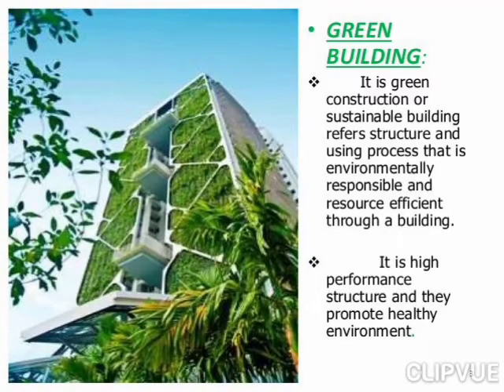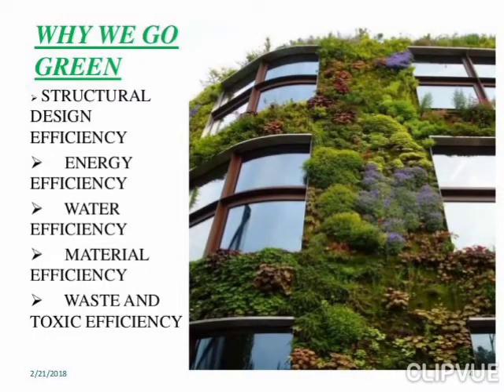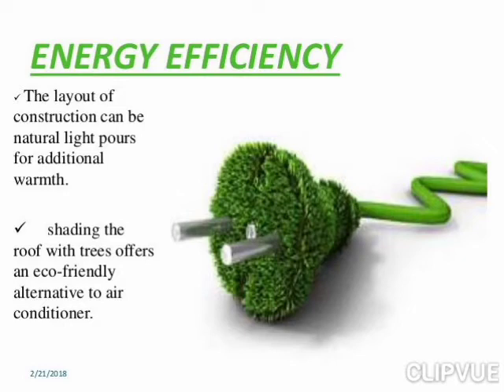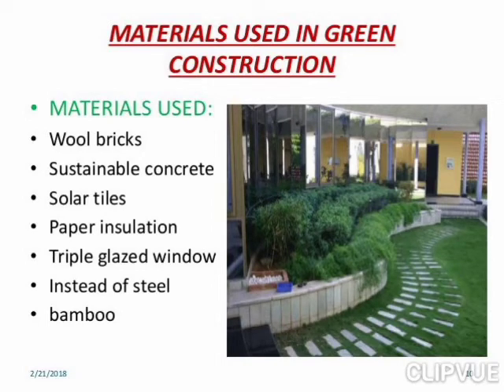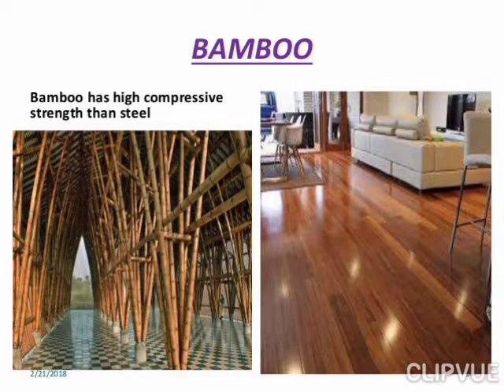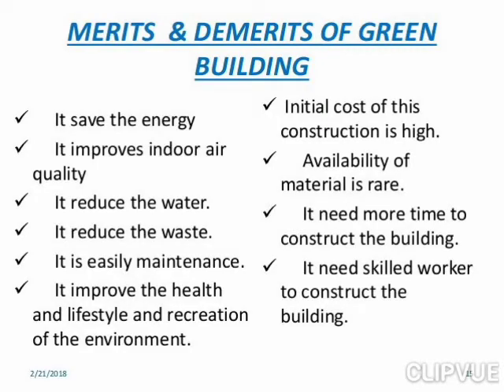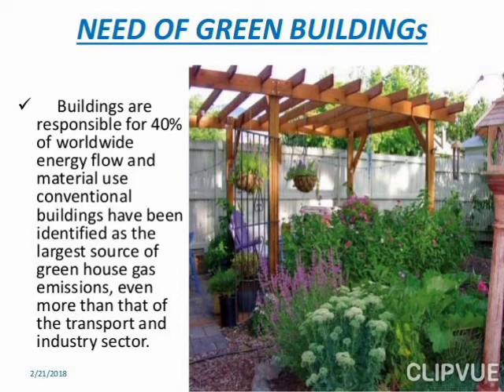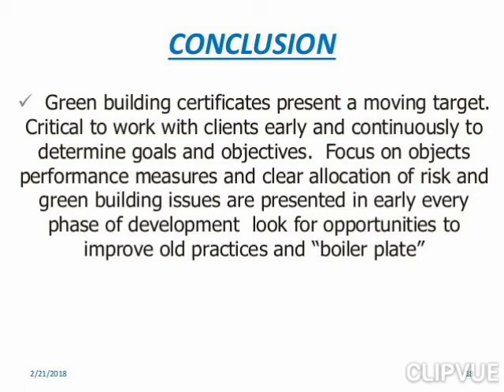CIVIL ENGINEERING TOPICS || GREEN BUILDING || RCC STRUCTURE